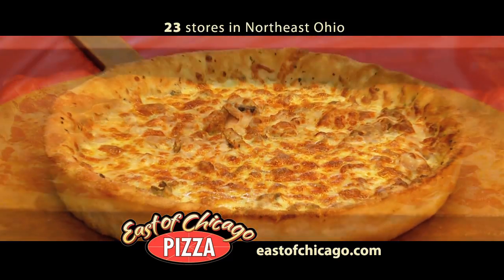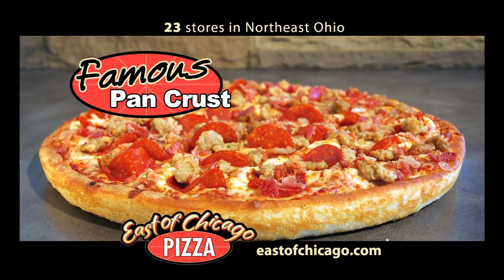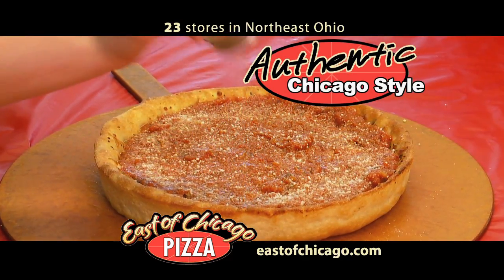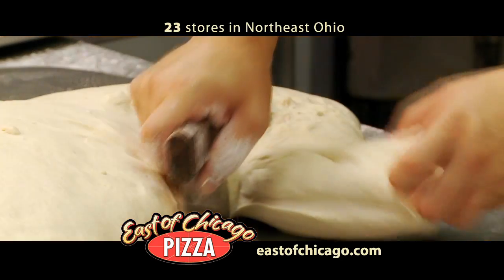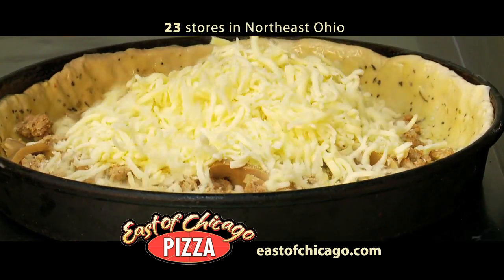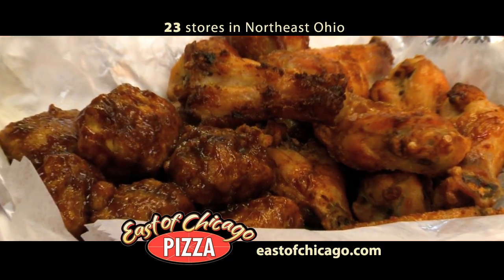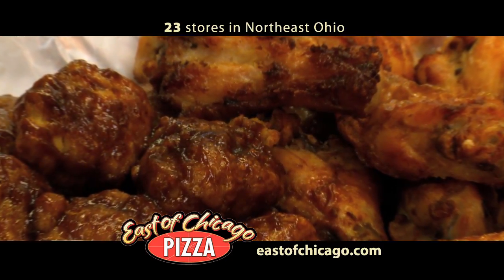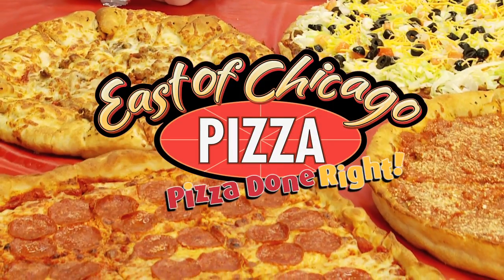East of Chicago.mov